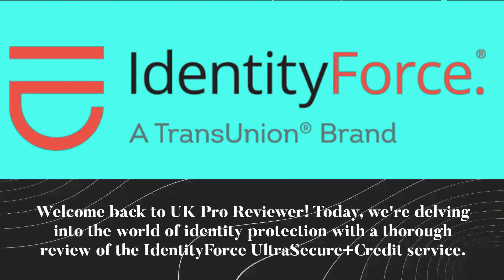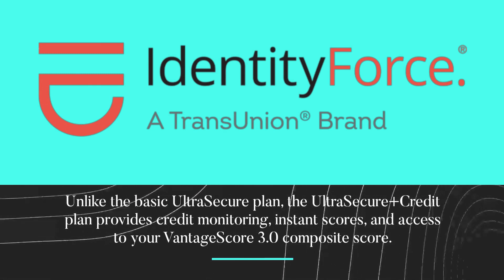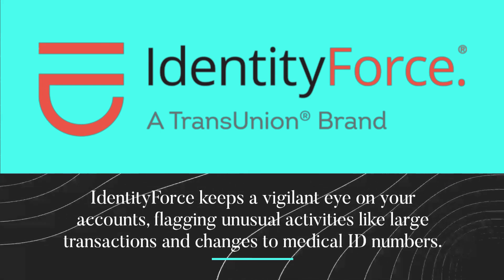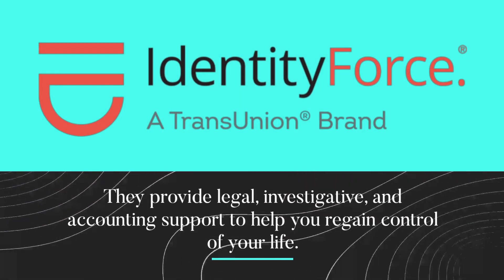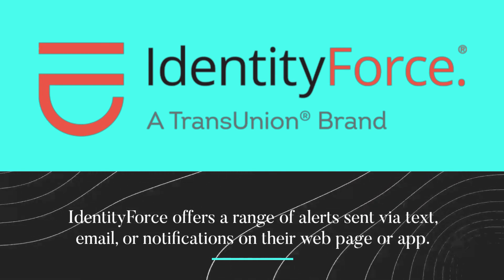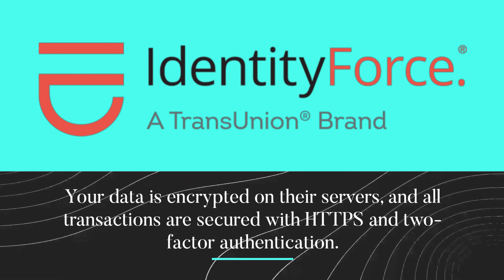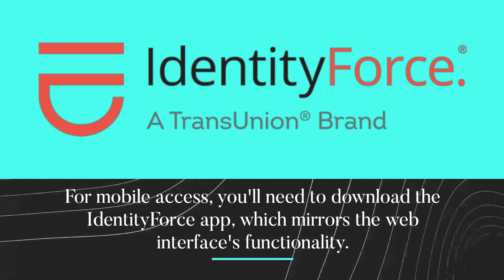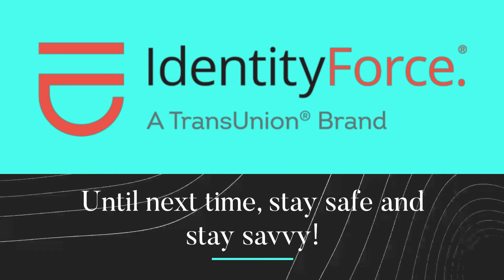IdentityForce UltraSecure+Credit: Protecting Your Digital Life | Review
Welcome to our comprehensive review of IdentityForce UltraSecure+Credit! 🔒🔍 In this video, we're diving into the features, identity protection, and credit monitoring capabilities of this all-in-one security solution. From its advanced fraud detection and real-time alerts to its credit score tracking and comprehensive identity theft restoration, we'll explore how IdentityForce UltraSecure+Credit offers a robust shield against cyber threats and financial fraud. Whether you're safeguarding your personal information, building your credit, or simply seeking peace of mind in today's digital world, join us as we uncover the ins and outs of this impressive security service. 🔒🔍